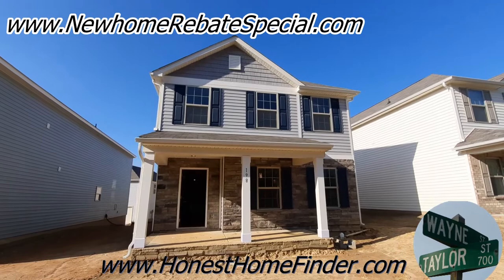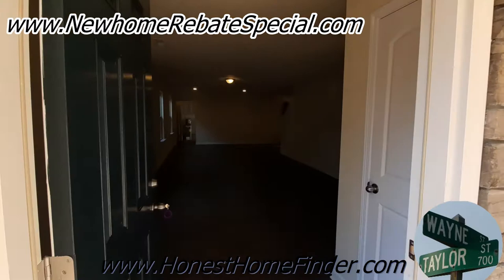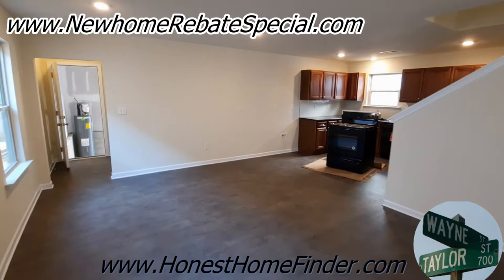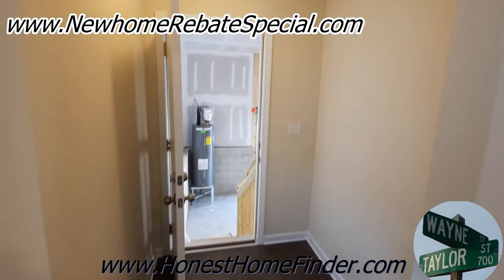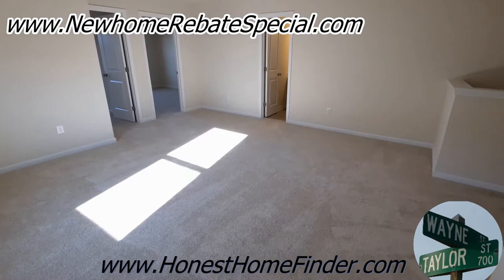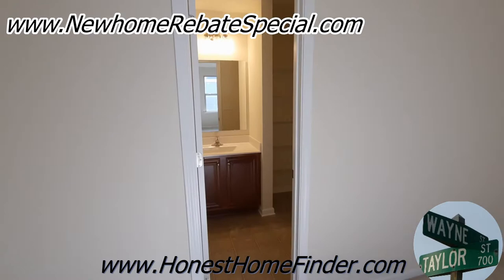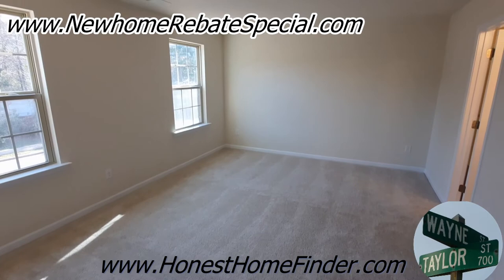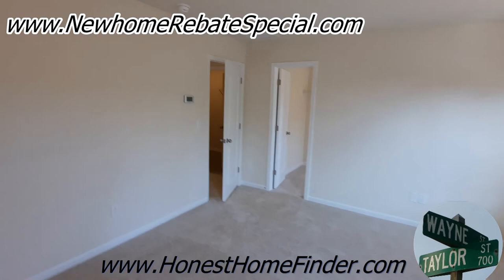Ebenezer Village Kendall alley garage plan Rock Hill new homes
Ebenezer Village is a Century Communities neighborhood located in Rock Hill SC. It will have a nice mix of homes and designs. One thing I do find unique are the garage designs. You can opt for the standard two car front load or go for the two car alley entrance. Very special. 1608 to 2422 square feet. Three to five bedrooms and two to four bathrooms. And if you don’t believe these homes are selling quickly just swing by. It’s a madhouse of construction with the low price-point being a primary driver. (Also, I met the superintendent, I'd want him to build my house.)

This a Kendall inventory home. It's one of Centurys "alley garage" homes. 3  bedrooms 2.5 baths at 2419 square feet.